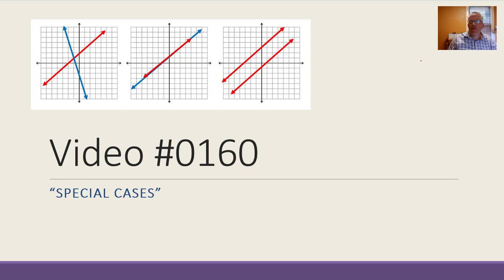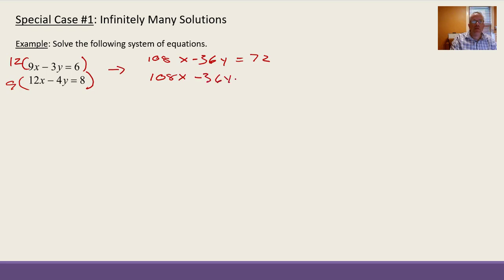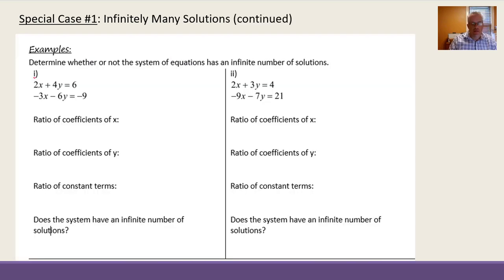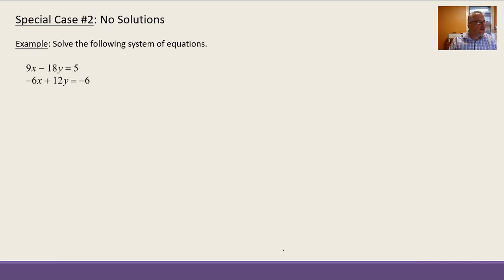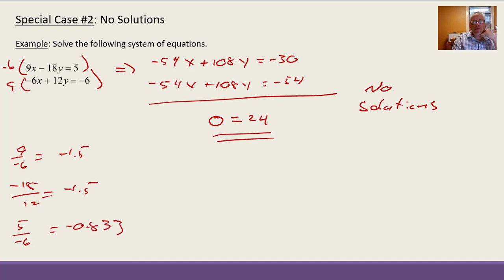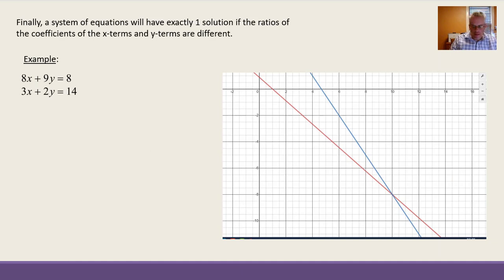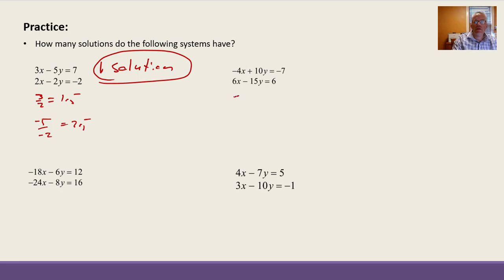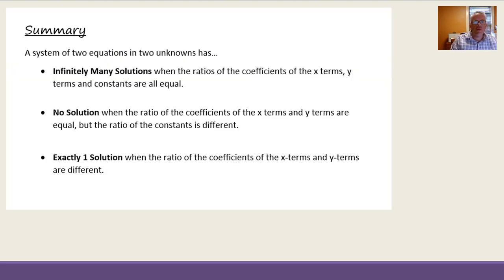Video #0160 - Special Cases [Advanced]